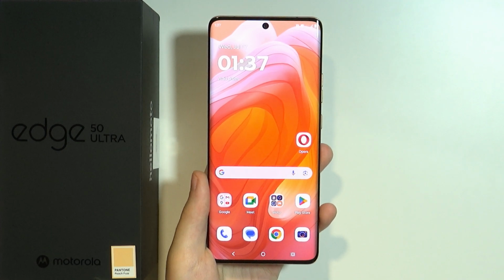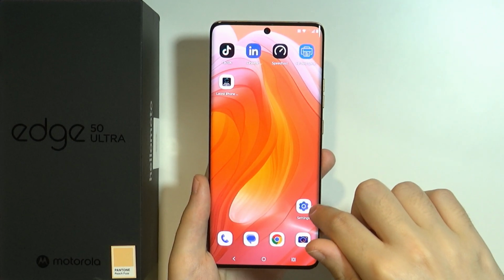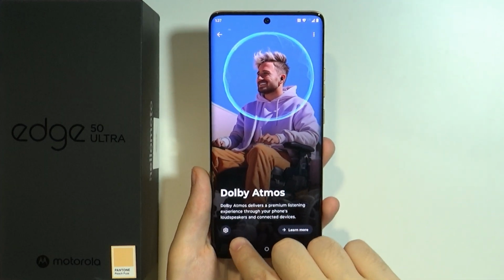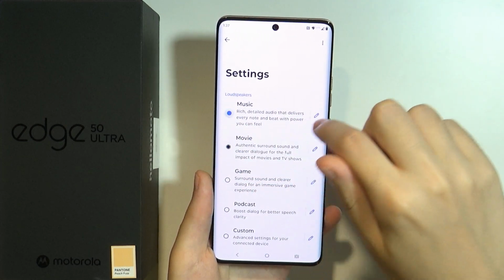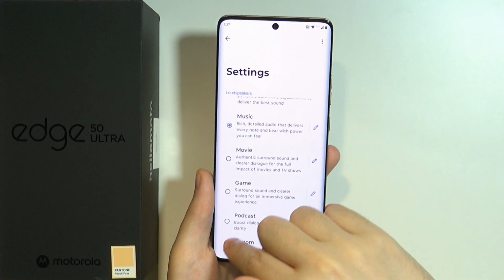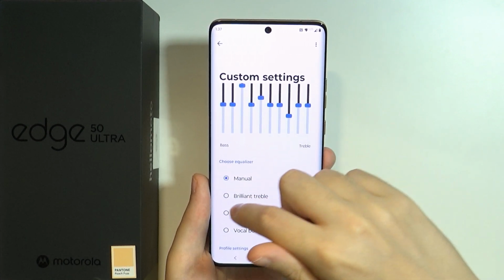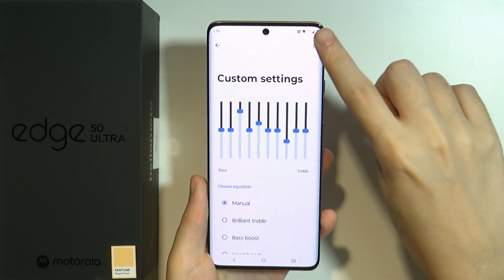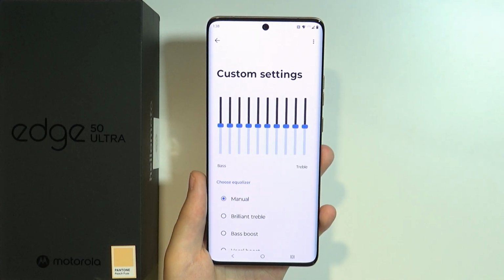MOTOROLA Edge 50 Ultra: Reset Sound EQ in Dolby Atmos - Reset Custom Equalizer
Discover how to reset the sound EQ in Dolby Atmos on your MOTOROLA Edge 50 Ultra with our comprehensive guide. Learn the step-by-step process to revert custom equalizer settings to default for optimal audio performance. Explore how to manage and adjust your device's sound settings to suit your preferences and needs. Stay in control of your audio experience and optimize sound quality with this essential feature. Watch now to master resetting the sound EQ in Dolby Atmos on your MOTOROLA Edge 50 Ultra effortlessly.

How to reset EQ in Dolby Atmos on MOTOROLA Edge 50 Ultra
Reset custom equalizer on MOTOROLA Edge 50 Ultra
MOTOROLA Edge 50 Ultra Dolby Atmos EQ reset
Revert sound settings to default on MOTOROLA Edge 50 Ultra
Reset audio settings on MOTOROLA Edge 50 Ultra